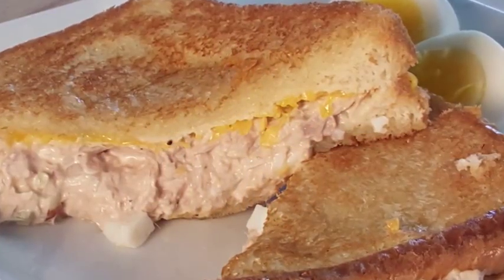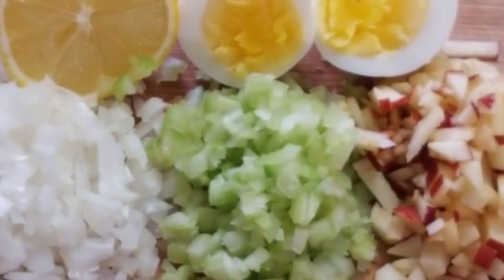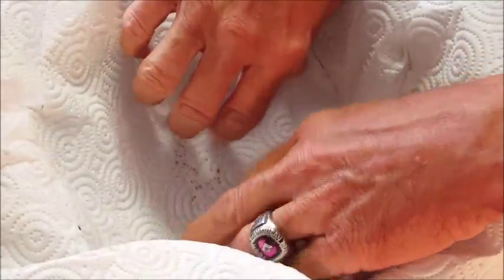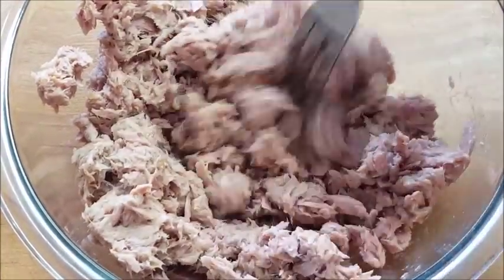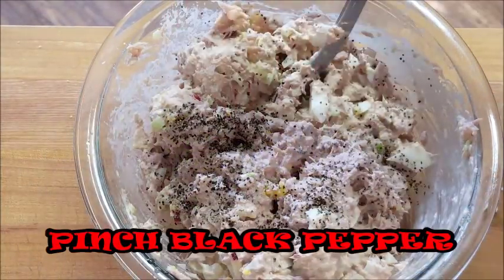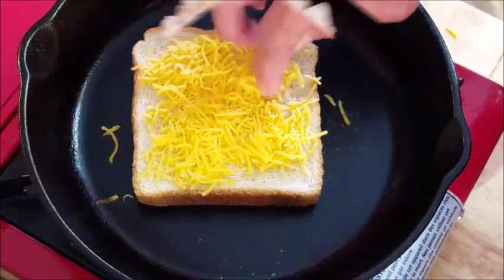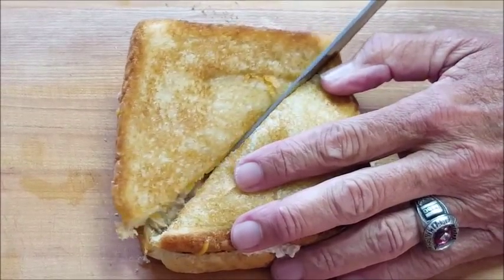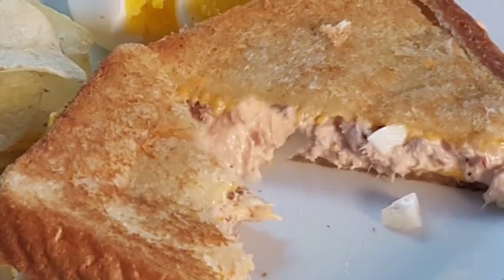TUNA MELT SANDWICH, RICHARD IN THE KITCHEN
This toasted tuna melt is a delicious, easy to make, any time sandwich. Chunk light tuna with boiled eggs, onion, celery, apple and lemon juice on toasted buttered bread.

Servings: 3-4 sandwiches

Shopping List:
12 ounce can chunk light tuna packed in water
2 boiled eggs
2 tbsp., or more to your liking, mayo
1/4 each finely chopped onion, celery, and apple.
Juice of 1/2 lemon
Pinch of salt and pepper to taste
Your choice of bread
Butter

Directions:
Boil the eggs then chop.
Add the tuna to a strainer and strain of its packing juice.
Pour strained tuna into a wad of paper towels and squeeze out remaining juice then add to a bowl.
Add the eggs, onion, celery, apple, lemon juice and salt and pepper. Mix well.
Butter the outsides of the bread and toast in a skillet until golden brown and crispy.

Standard License
Filmora.com/io  (Wonderland)
Thumbnail Image: Phonto, available from Apple Store